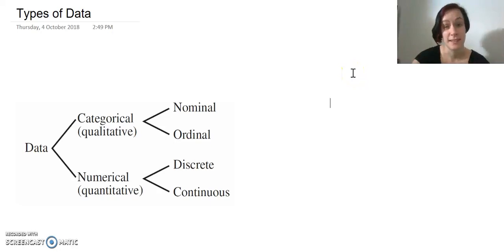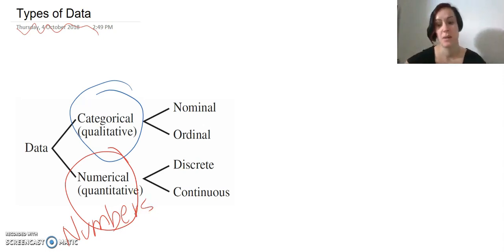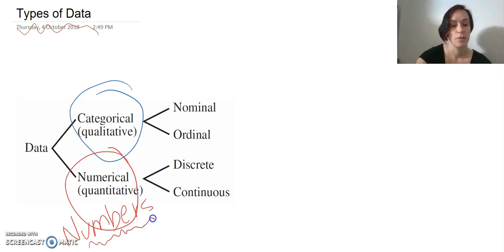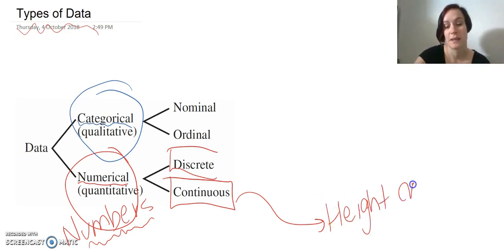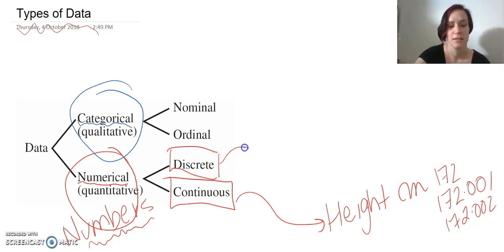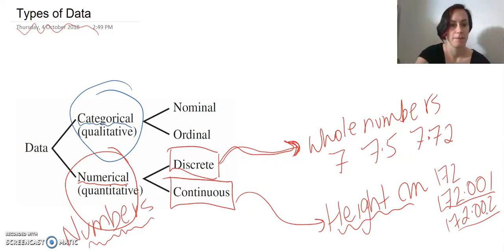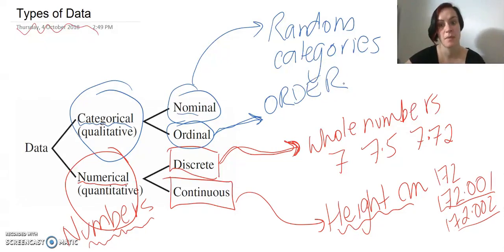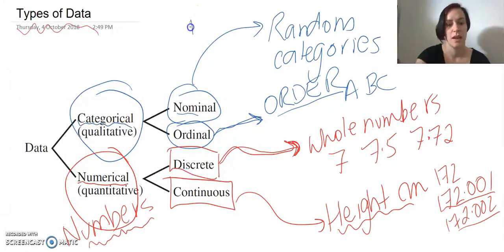Types of Data